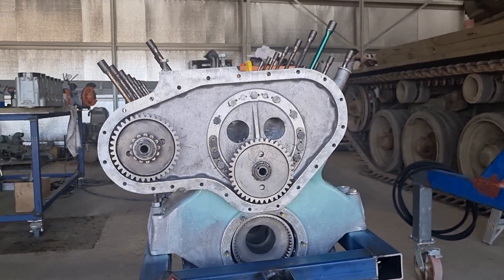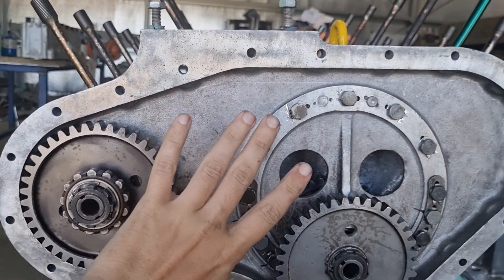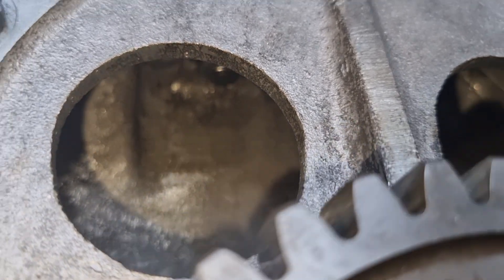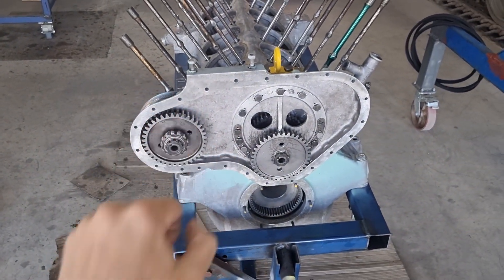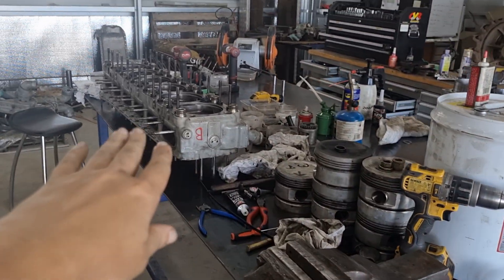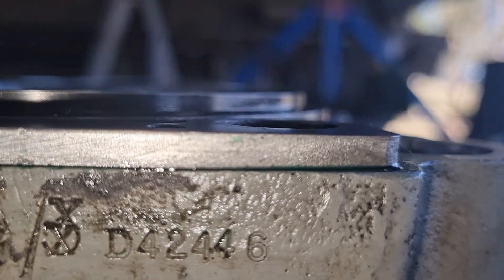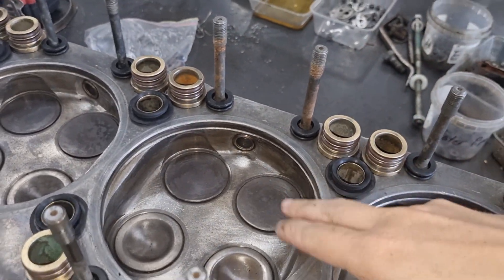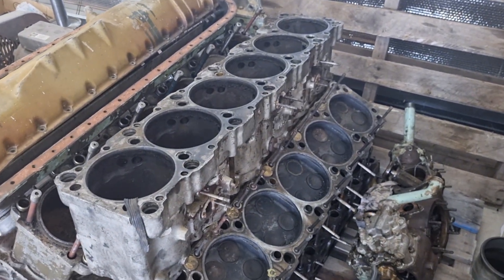Sealing up the Merlin Meteor!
Today we look at how we prepare the top seals for a Merlin Meteor engine